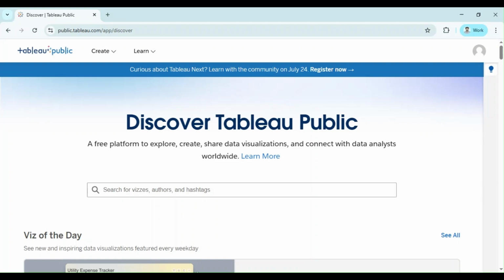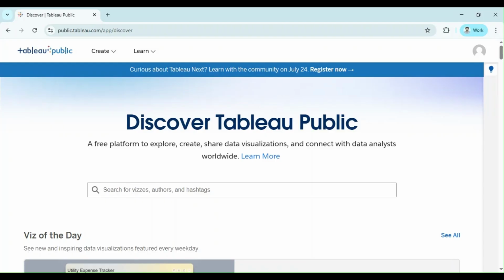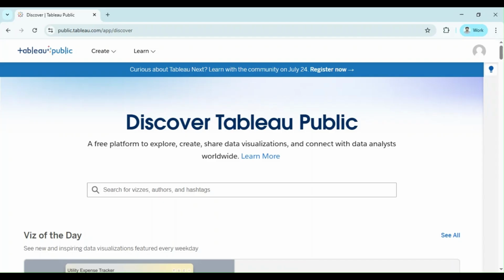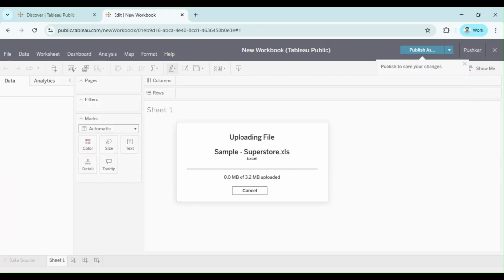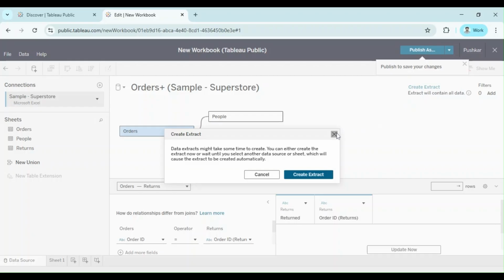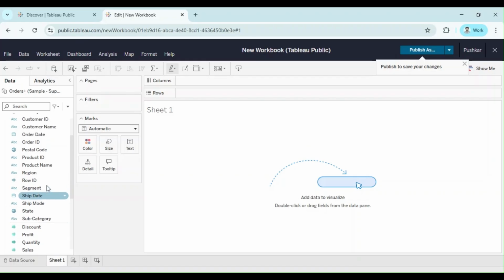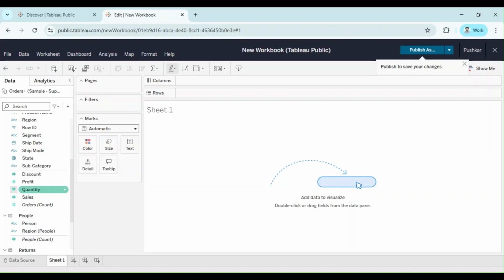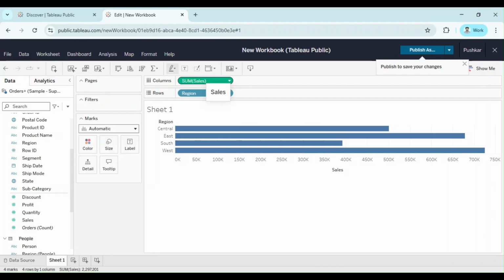Connecting to Data in Tableau 📊 | Tableau Workspace Explained for Beginners | Tableau Tutorial #2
Welcome to Part 2 of our Tableau for Beginners series!
In this video, we’ll dive into the essentials of **connecting your data to Tableau** and help you **understand the Tableau workspace** so you can start building insightful visualizations with confidence.

What You’ll Learn:
- How to connect Tableau to different data sources (Excel, CSV, Google Sheets, etc.)
- Overview of the Data Pane and Data Source tab
- Key components of the Tableau workspace (Shelves, Cards, Sheets, Dashboard, Story)
- Tips for organizing and navigating the interface effectively

📌 Perfect for:
Students learning data visualization
Business users new to Tableau
Analysts switching from Excel to Tableau
Anyone who wants to master Tableau step-by-step